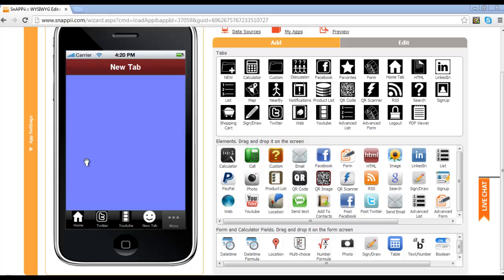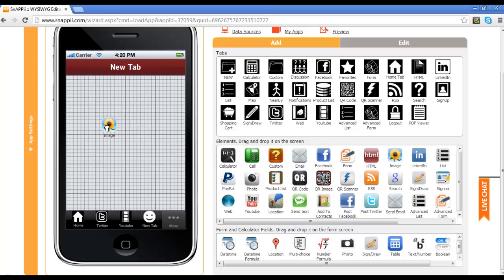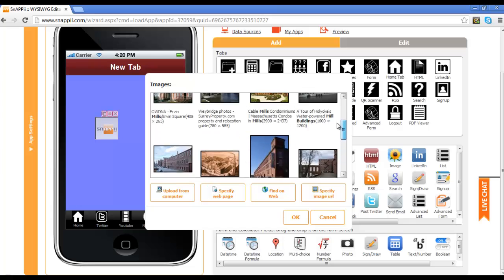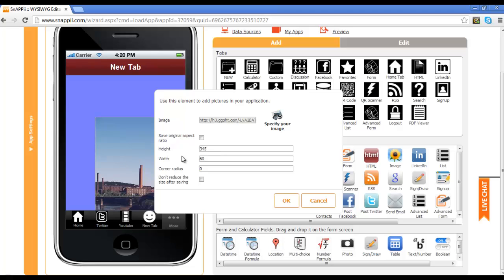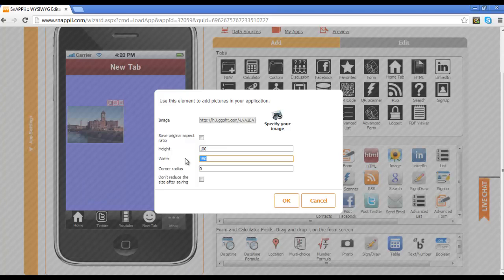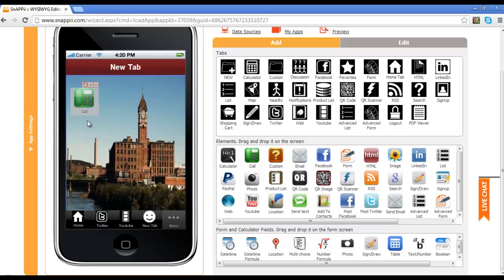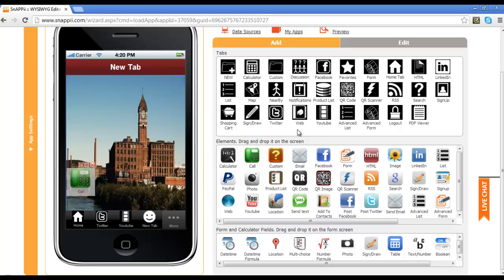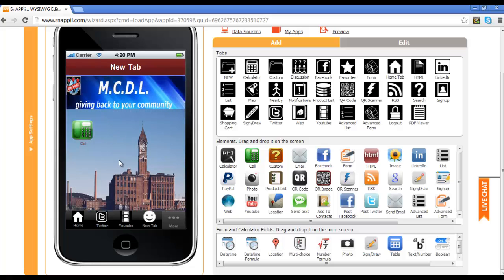Snappii Image Button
How to use the image button in the Snappii platform to add images to your app